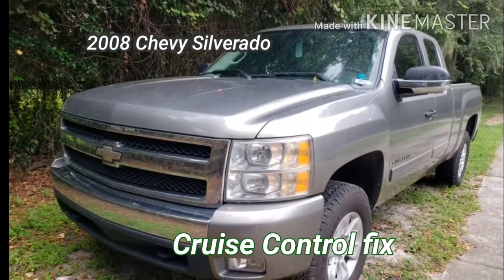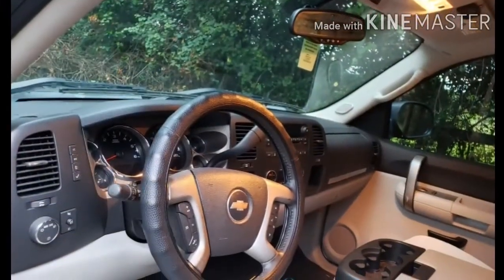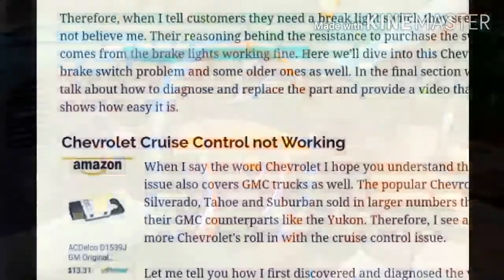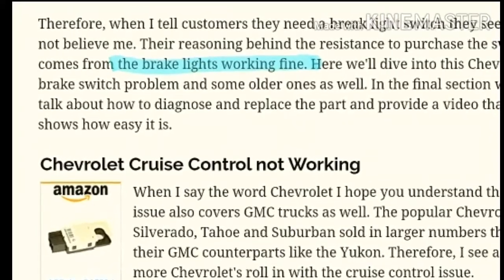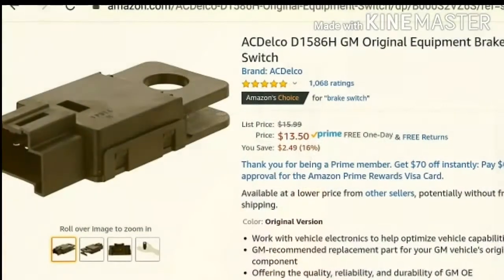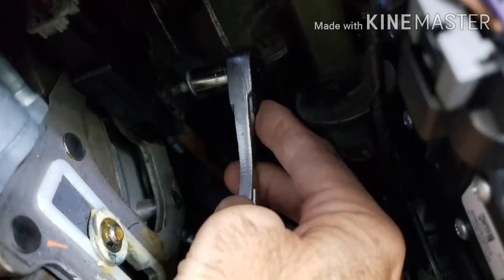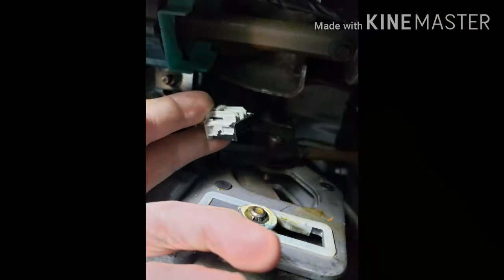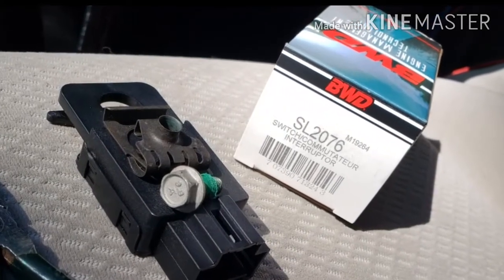2008 Silverado Cruise Control issues [DRIVEWAYinstall]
Quick info on Brake Switch (interruptor) replacement